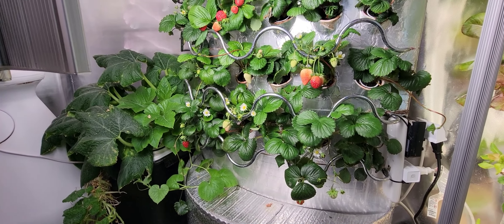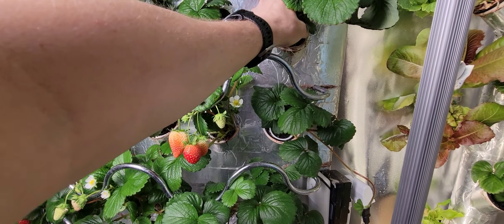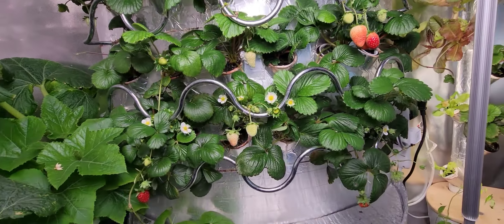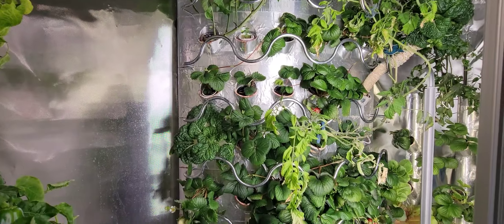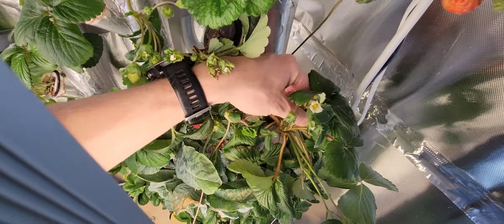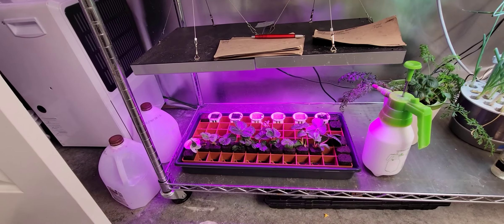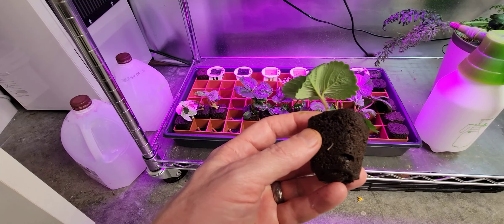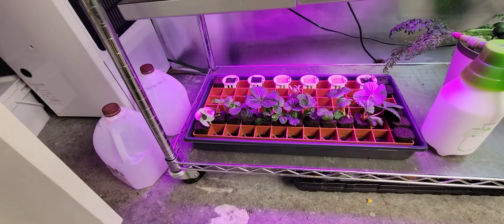Growing Hydroponic Strawberries Plants Indoor Tour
Here is a little update on how my Strawberries are doing.